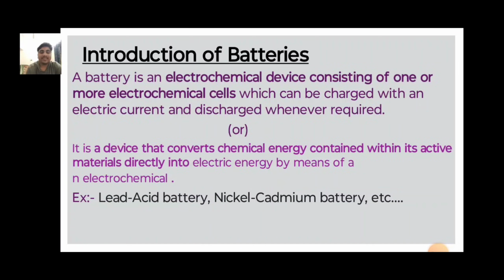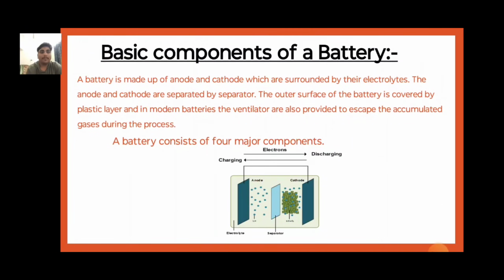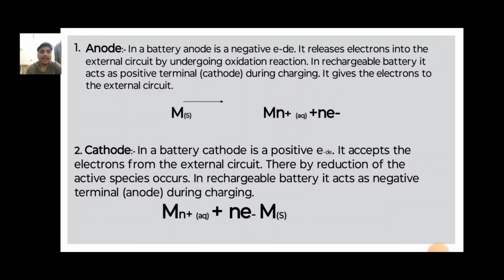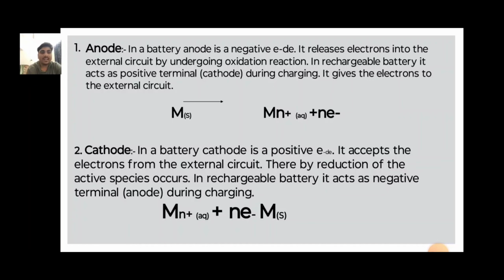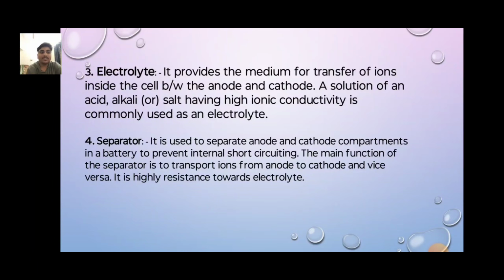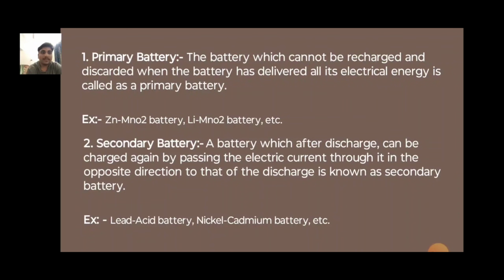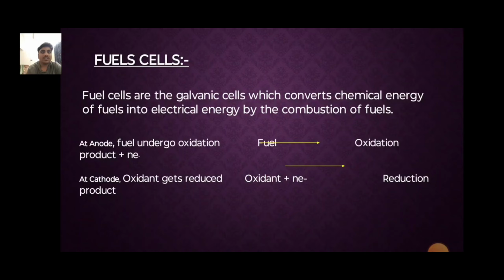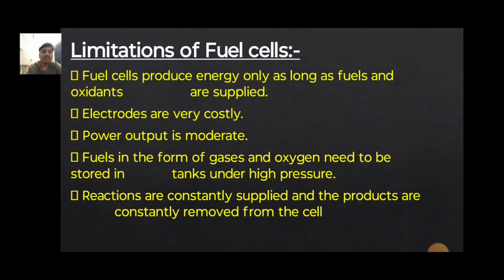Applied Chemistry (Electrode System🔋chemistry)